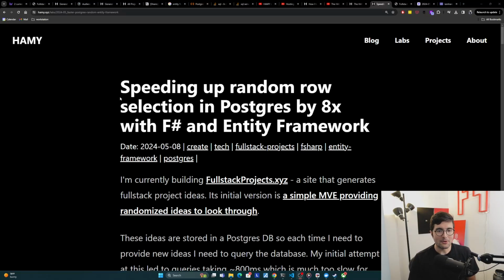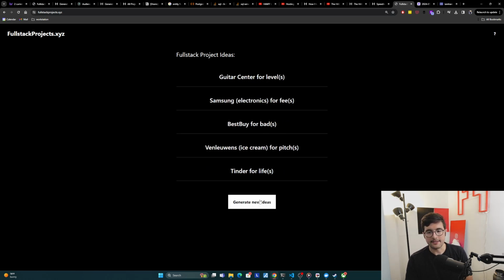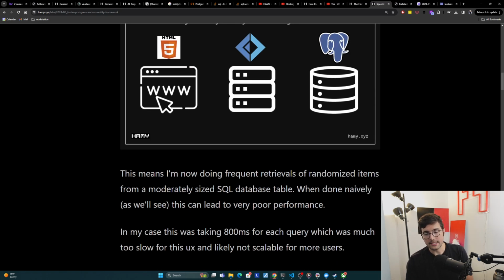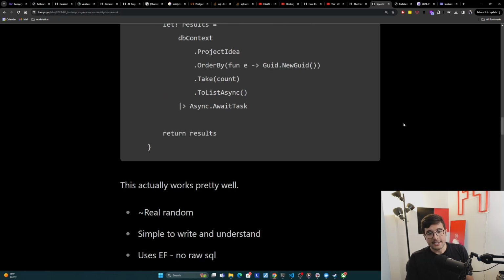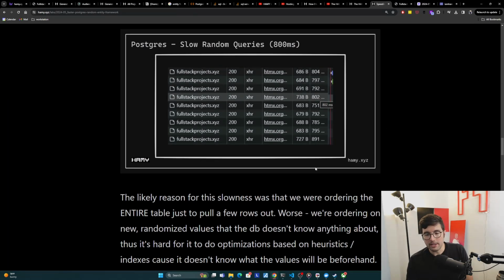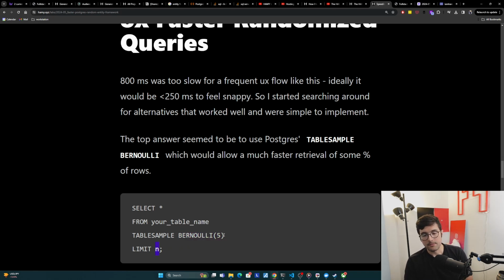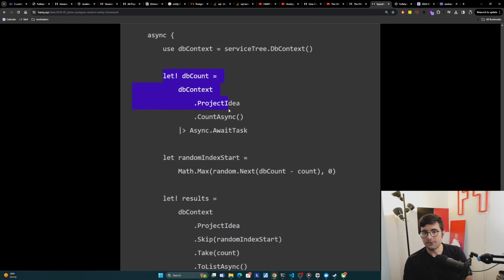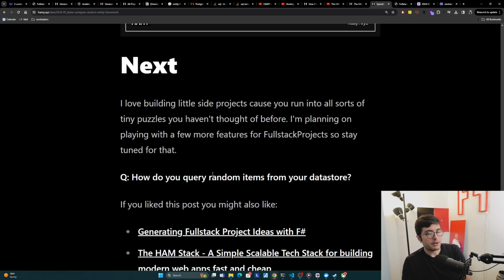Speeding up random row selection in Postgres by 8x with F# and Entity Framework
In this video we explore different ways to select random rows from a Postgres table efficiently. We dive into code examples from some query optimizations I used in my own app.

Chapters

01:10 - FullstackProjects Overview
03:05 - Naive Randomized Queries
06:10 - 8x Faster Randomized Queries

# Support